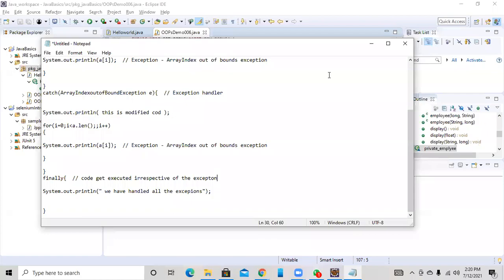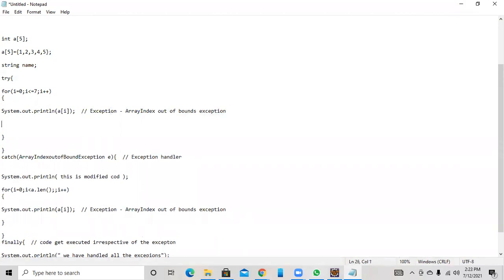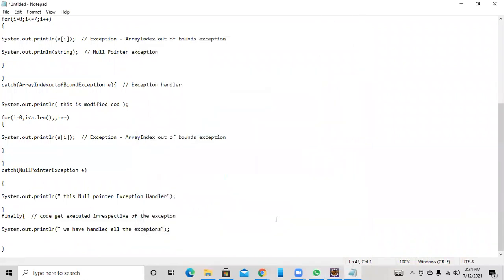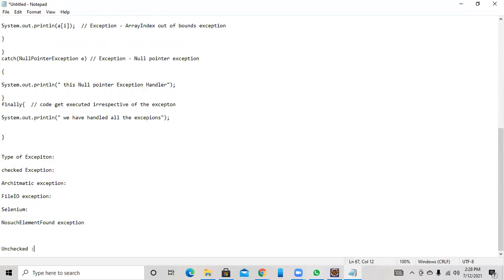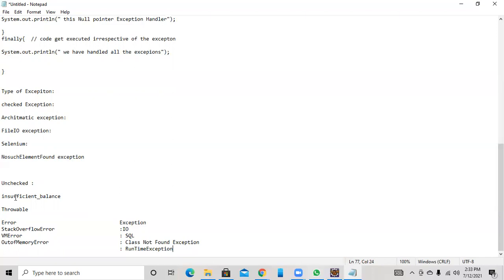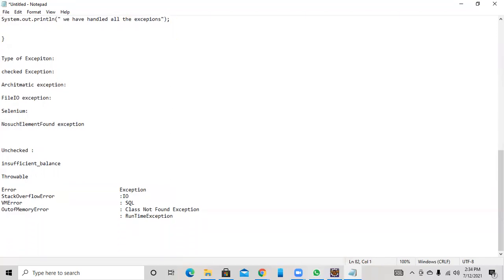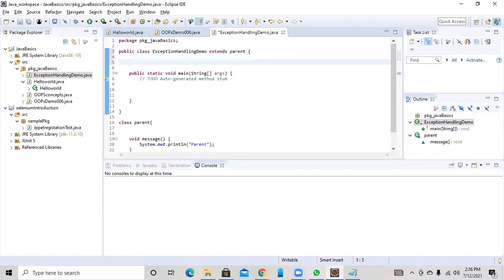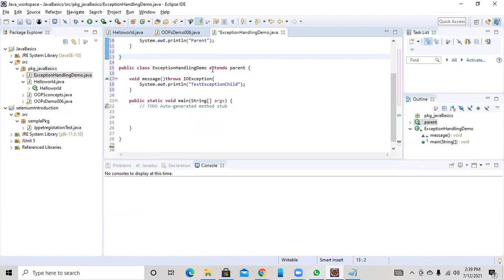Java Exception Handling part 2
This video cover Exception handling in Method Overriding